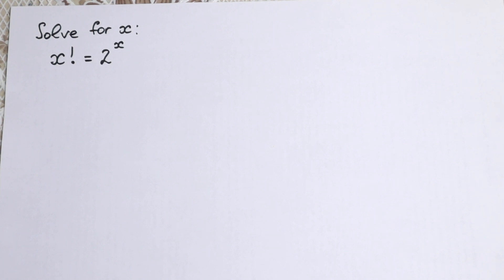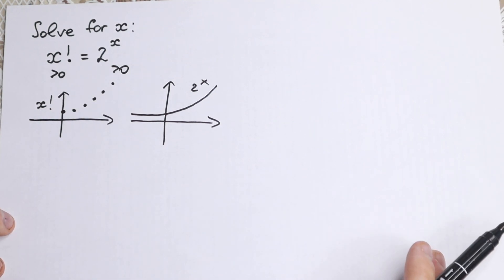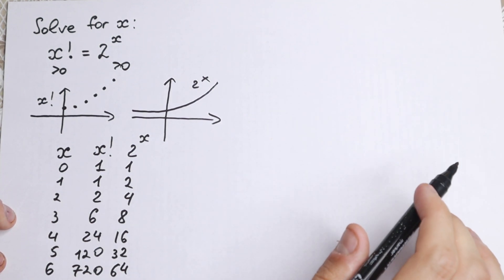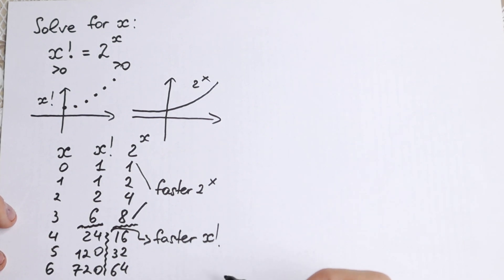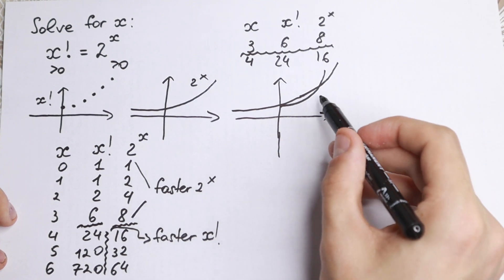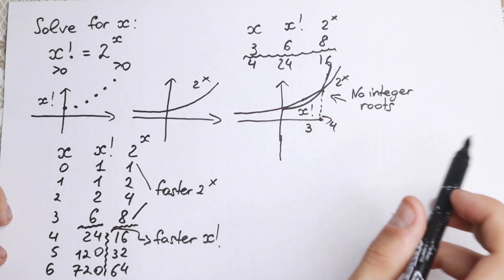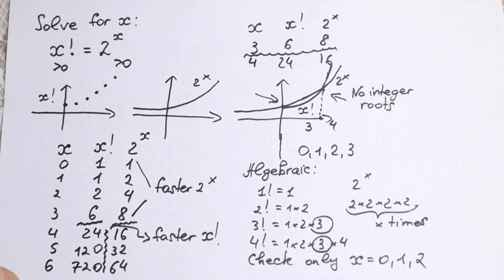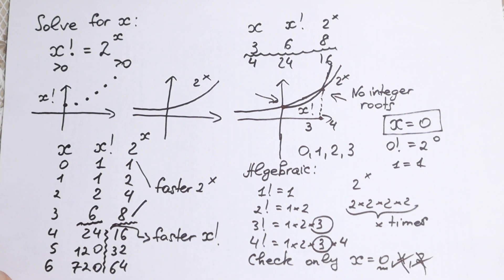A Nice Olympiad Problem | Algebra